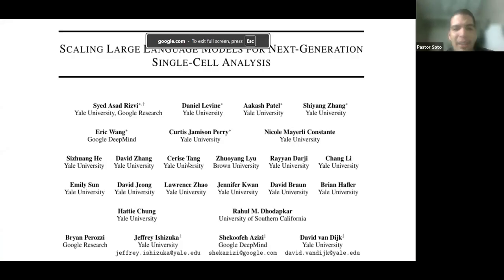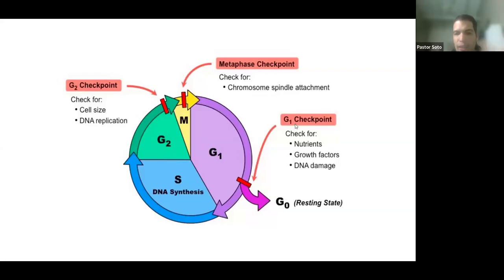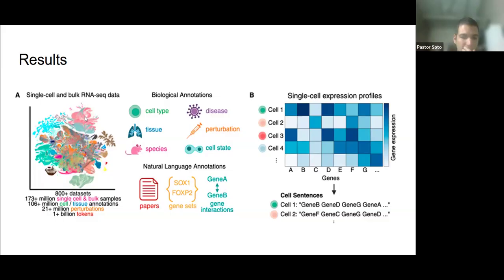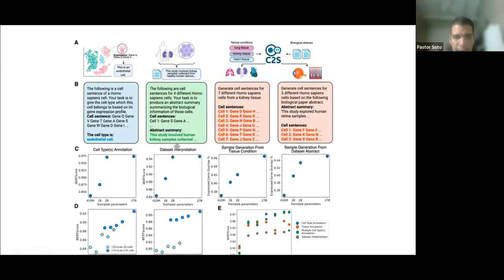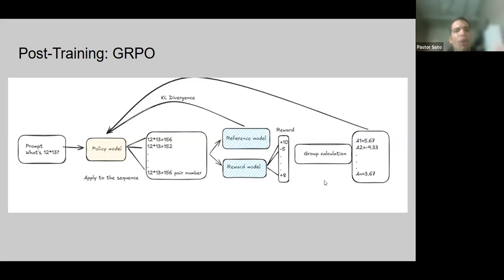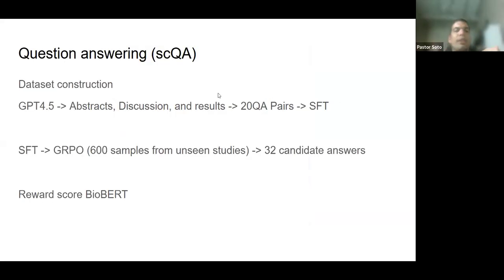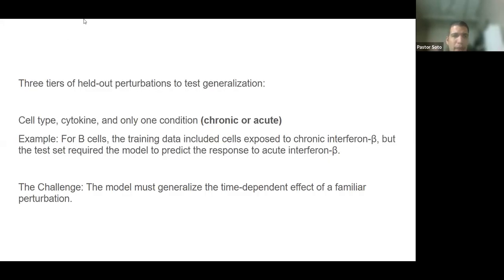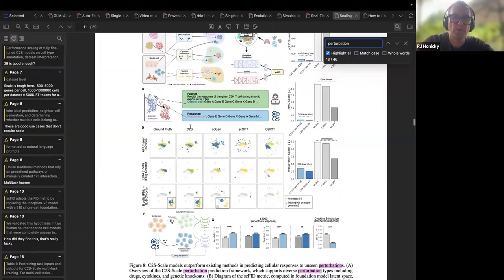Scaling Large Language Models for Next-Generation Single-Cell Analysis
​Pastor is back to take us through Scaling Large Language Models for Next-Generation Single-Cell Analysis

​This claims, through LLMs, finding a biological finding that can help to reduce tumor cells, under certain environment conditions. They open source the model. I can do a cool demo!

### High-Level Summary

The paper club discusses a foundational shift in single-cell analysis: using large language models (LLMs) to interpret and generate biological data. The main thesis revolves around the **Cell-to-Sentence ($\text{C}2\text{S}$) framework**, which transforms high-dimensional single-cell RNA transcriptomic data—a cell's expression profile across thousands of genes—into a structured, ranked sequence of gene names, effectively creating a "cell sentence" [[10:49] By feeding this textual format to fine-tuned LLMs ($\text{C}2\text{S}$-Scale, based on models like Pythia or Gemma 2), the model can leverage its vast pre-trained knowledge and reasoning capabilities to perform state-of-the-art tasks [[20:49] This approach establishes a "digital twin" of a cell, enabling complex applications such as precise cell type annotation, generating realistic perturbation responses, answering complex biological questions, and virtually screening drugs for synergistic effects [[11:52]

### Timestamps

00:00:13 Paper Introduction: Scaling LLMs for Single-Cell Analysis
00:32:00 Presentation Structure & Biological Context (Cancer)
02:17:00 Biological Fundamentals: Genes, DNA, and the Importance of Sequence
00:05:19 Core Thesis: The Cell-to-Sentence ($\text{C}2\text{S}$) Concept
00:06:55 Clarification: The model targets **RNA Expression**
00:10:49 The $\text{C}2\text{S}$ Framework and Generative/Predictive Capabilities
00:12:15 $\text{C}2\text{S}$-Scale: New family of LLMs trained on 15M+ cells
00:13:27 Training Strategy: GRPO alignment and SCPID metric
00:16:03 Data Processing: Ranked list of genes by expression level
00:17:47 Importance of Semantic Gene Names in Tokenization
00:20:49 Key Results: Cell Type Annotation and Rich Embeddings
00:27:04 Data Transformation: From Gene Matrix to Ranked Sentence
00:29:54 Model Architecture and Pre-training: Decoder-only Transformer, Next Token Prediction
00:32:16 Post-training: Supervised Fine-Tuning (SFT) and GRPO/RLHF
00:38:34 Downstream Task: Spatial Niche and Conditional Neighbor Prediction
00:44:48 Real-World Application: **Virtual Drug Screening** (Hypothesis Testing)
00:46:17 Key Finding: Synergistic Drug SMF Effect is Dependent on Low Interferon Levels
00:49:36 Perturbation Prediction: Testing Generalization Across Unseen Conditions
00:53:11 Conclusions and Model Advantage